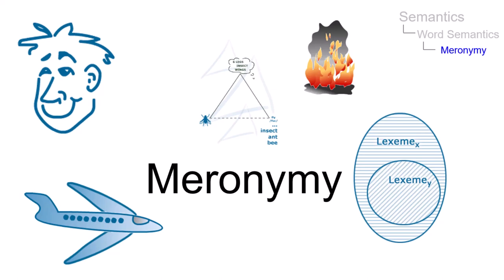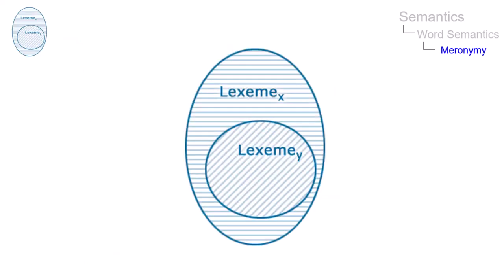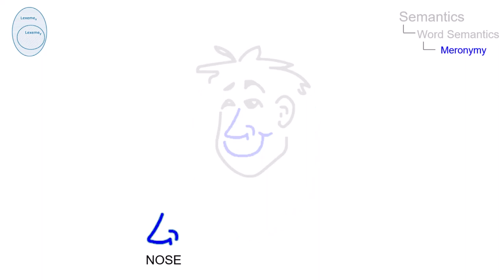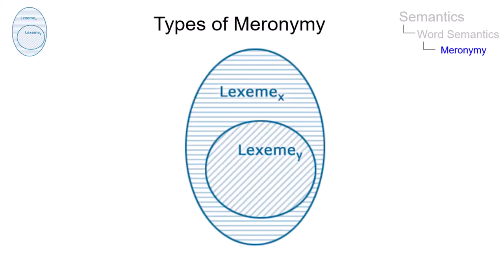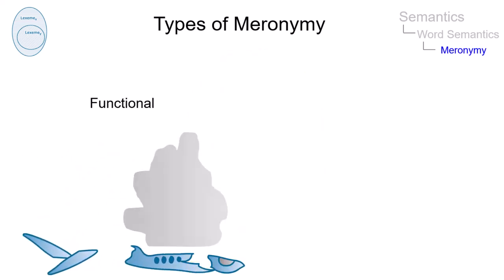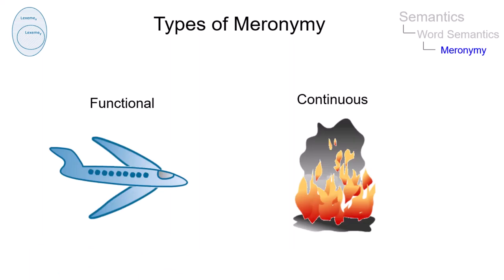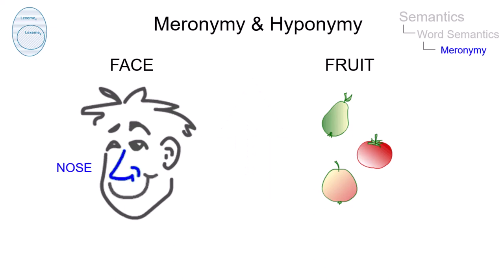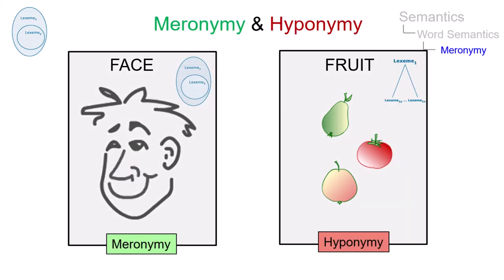SEM_007 - Linguistic Micro-Lectures: Meronymy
What is meronymy, how can it be defined and what types of meronymy are normally defined? Within less than two minutes Prof. Handke discusses this sense relation.

Literature references for this topic can be found in "VLC104 - The Nature of Meaning"

All data that is used in this video is licensed as CC BY and can thus freely be used for further research, for in class use or simply to find out more about Linguistics and Applied Linguistics.